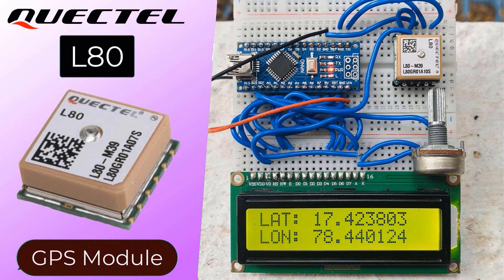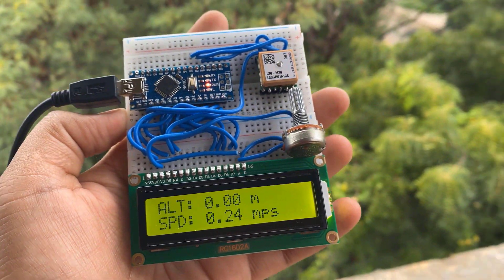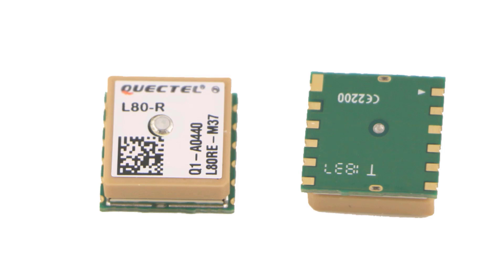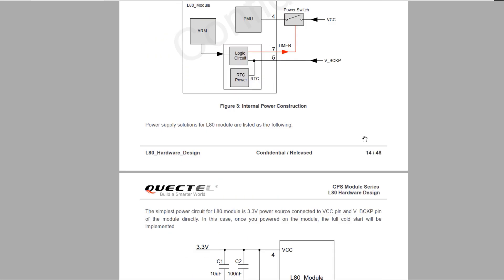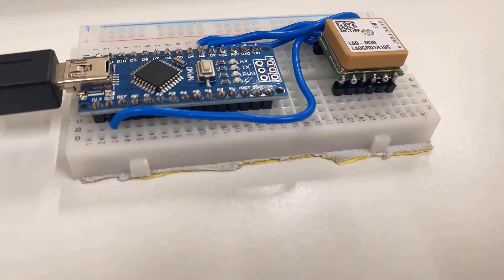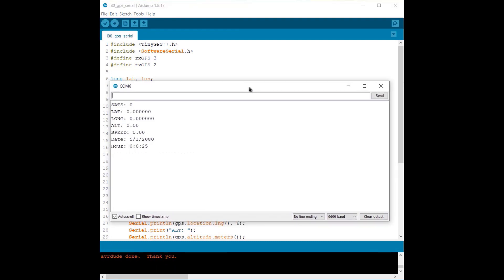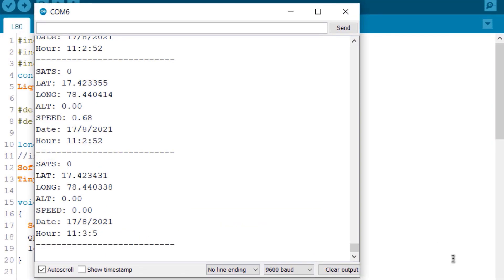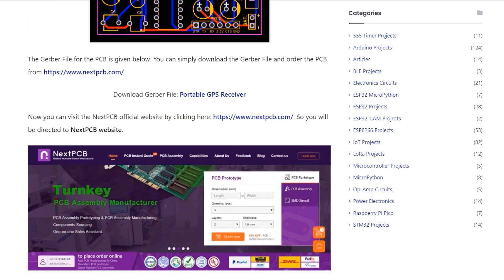Interfacing Quectel L80 GPS Module with Arduino || Tiny & Low Power GPS Tracker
𝗣𝗿𝗼𝗷𝗲𝗰𝘁 𝗗𝗲𝘀𝗰𝗿𝗶𝗽𝘁𝗶𝗼𝗻:
In this tutorial, we will learn about the Quectel L80 GPS Module. The L80 GPS Module from Quectel is the tiny, low cost and low-power-consuming GPS Module available in the market. The L80 GPS module with an embedded patch antenna and low-noise amplifier (LNA) brings the high performance of the positioning system in industrial applications. It is able to achieve the industry’s highest level of sensitivity and accuracy with the lowest power consumption in a small-footprint leadless package. It acquires and tracks satellites in the shortest time even at the indoor signal level.

In this project, we will interface Quectel L80 GPS Module with Arduino & make our own GPS Receiver. The L80 GPS Module can give the value of Latitude, Longitude, Speed, Altitude, Date, and Time once it is synchronized with the satellite. First, we will hook up the L80 GPS with Arduino Nano Board and display the GPS parameters on Serial Monitor. Then we will use a 16×2 LCD Display to display the value of Latitude, Longitude, Speed, Altitude, Date, and Time. Hence you will be able to design your own portable GPS Receiver at the end of this video.